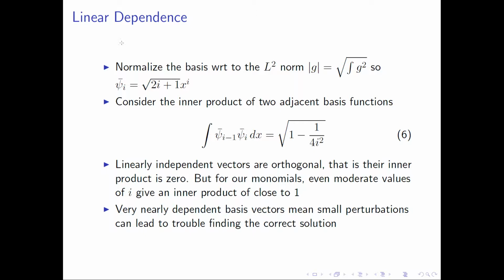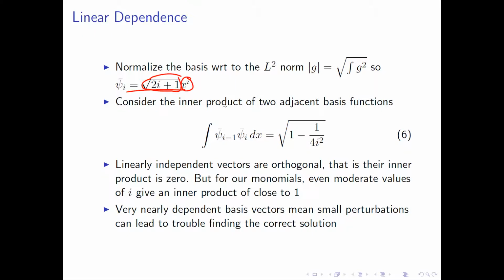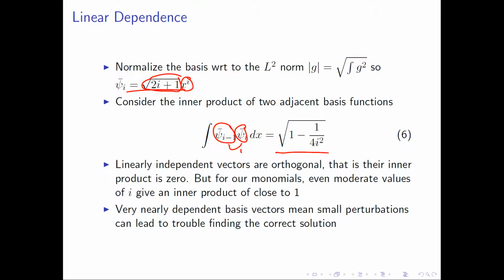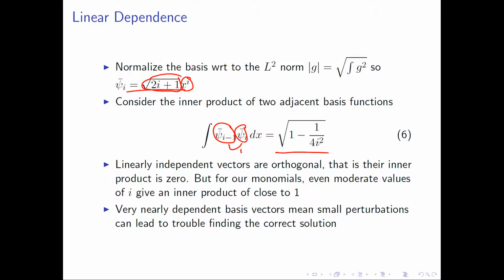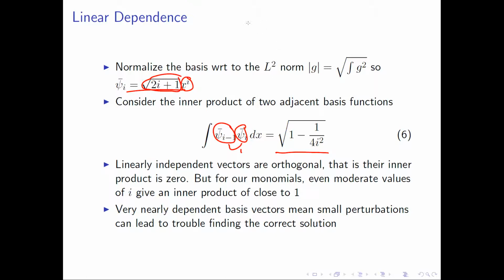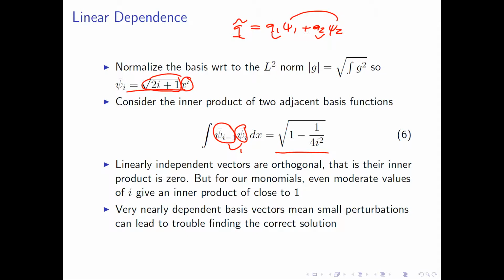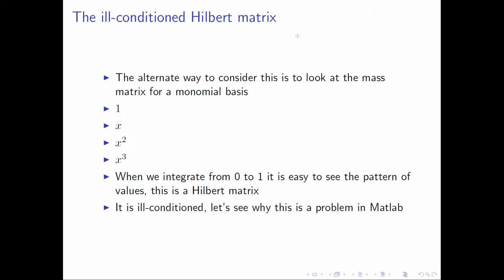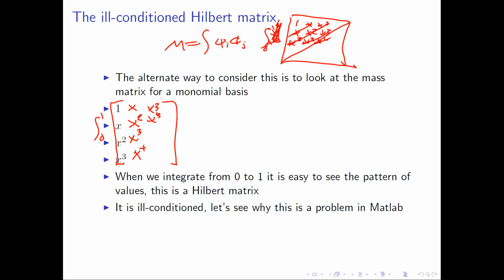Linear Dependence and the Hilbert Matrix M3.5/6 - Intro to DG